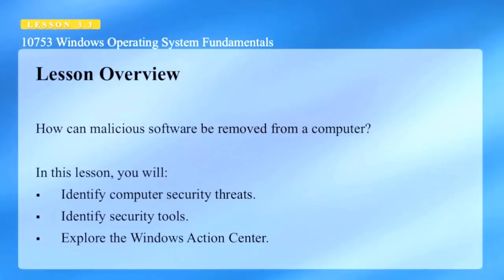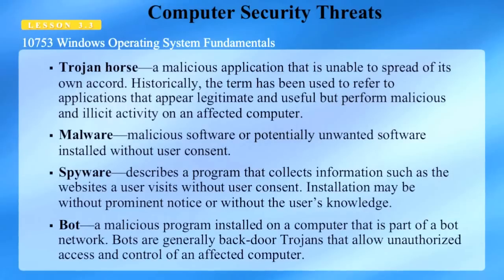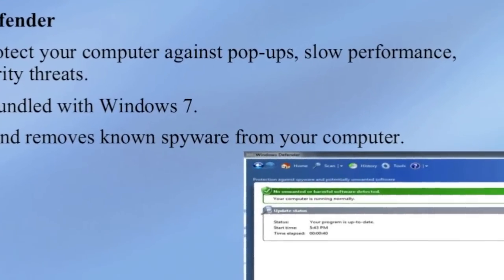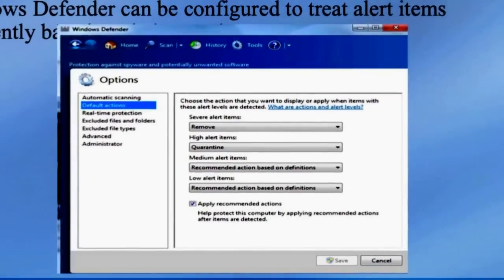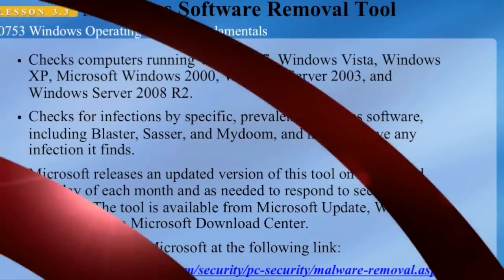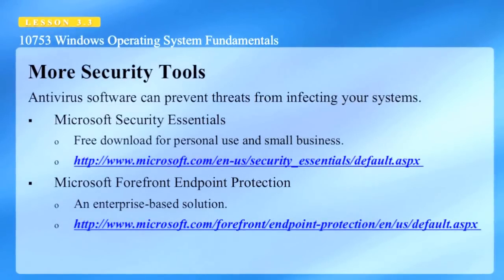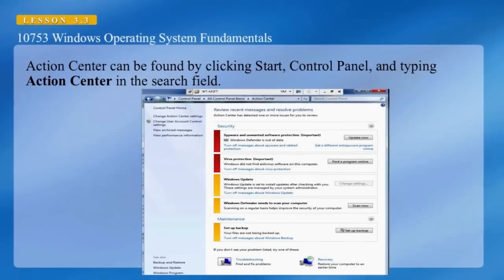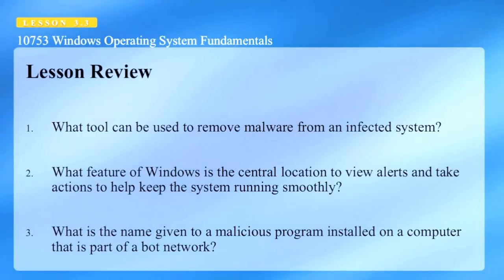MTA 98-349 Objective 3.3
Remove Malicious Software, Malicious software removal tool, Microsoft security essentials, trojan, bot, spyware